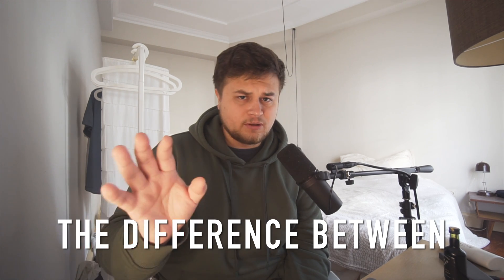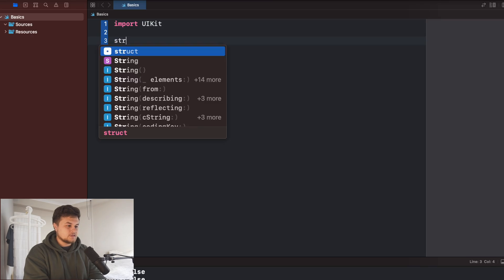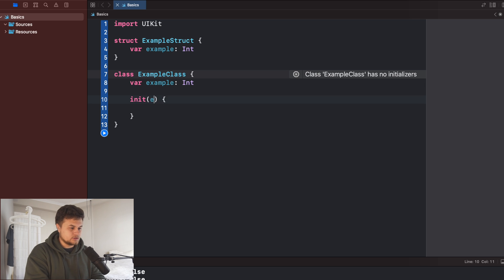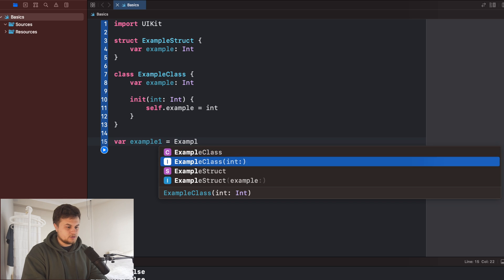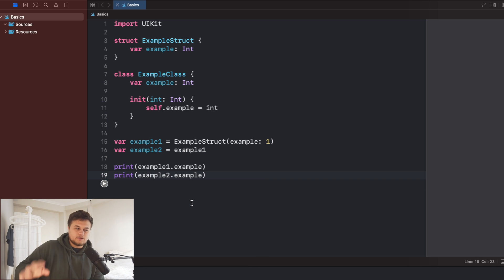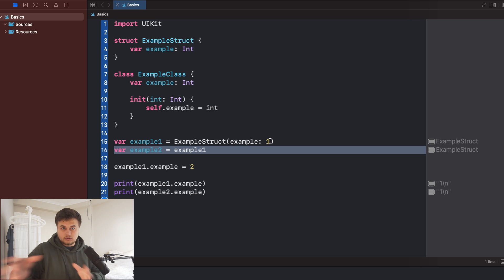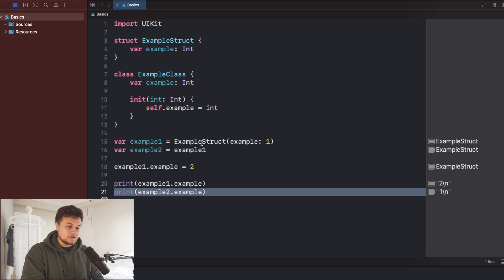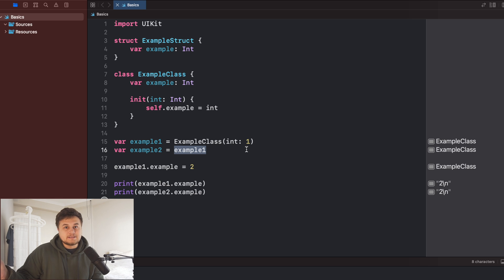Difference Between a Class and a Struct! (Swift | Xcode)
Today we explore the main difference between a struct and a class!